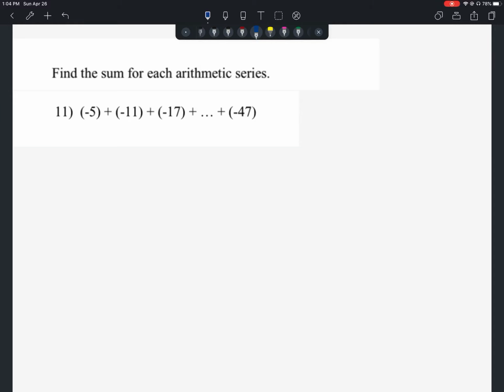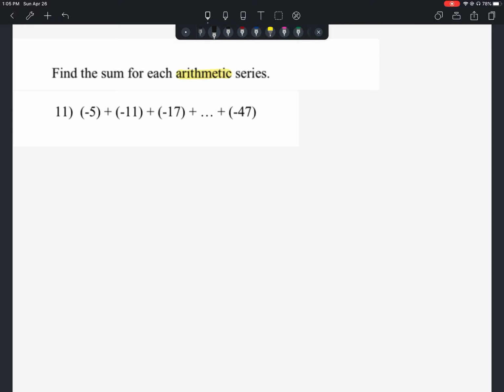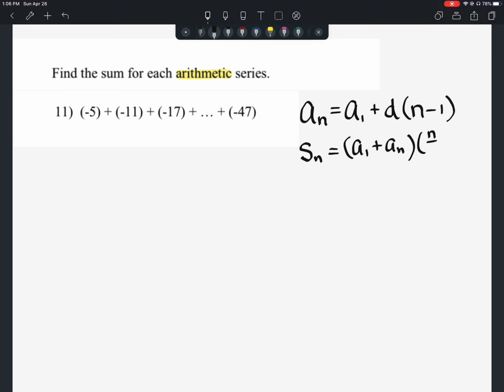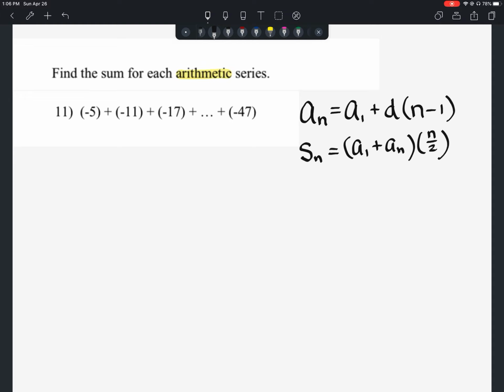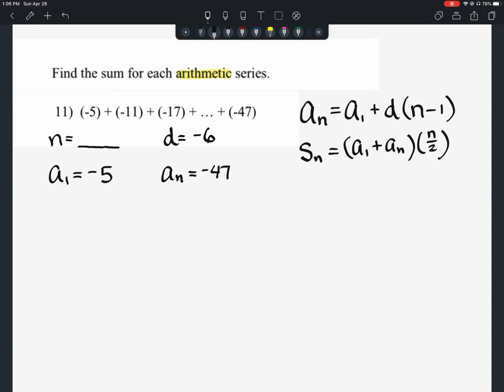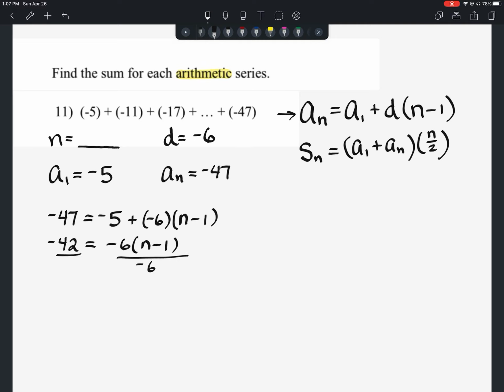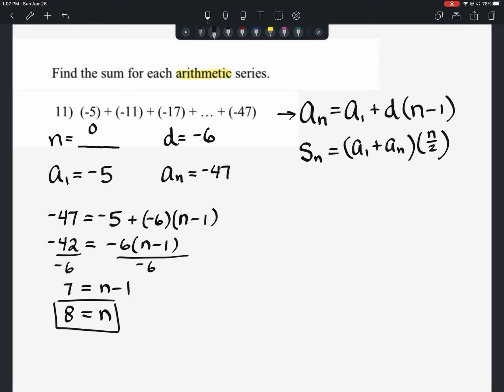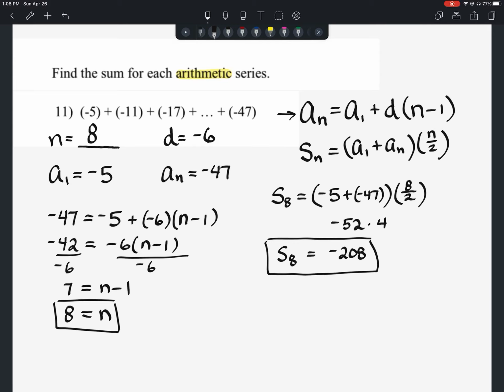HA2 WS H10-7 HW p11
Finding the sum of an arithmetic series.